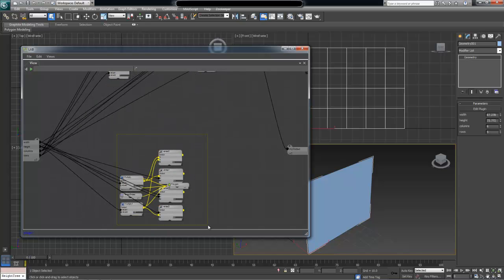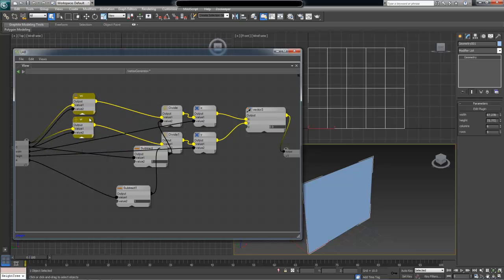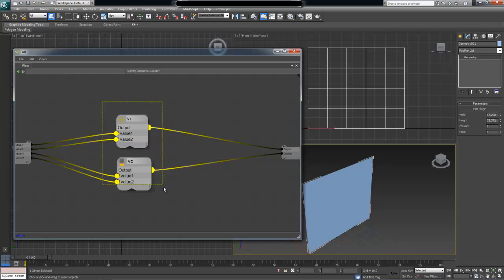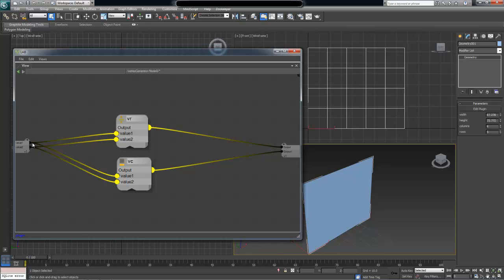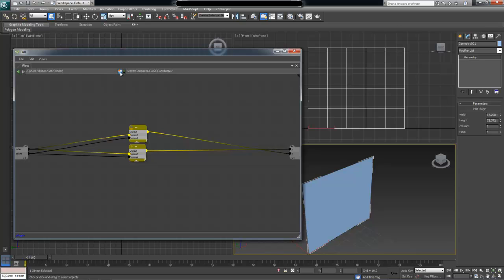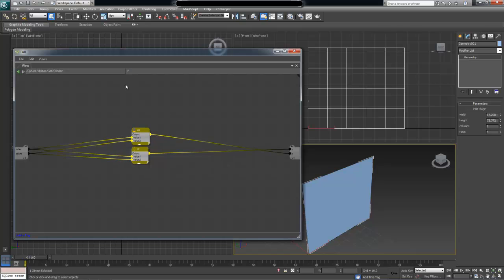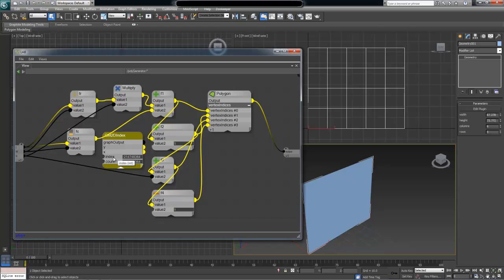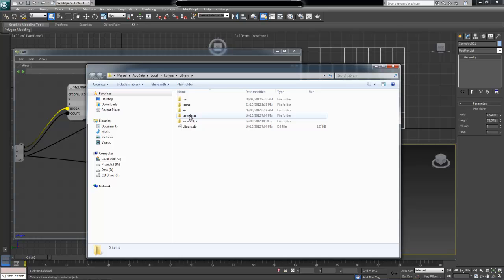Lab (Beta) 101: Grouping And Reusing Nodes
You don't want to reinvent the wheel, especially when you made the wheel in the first place. Watch this video to learn how you can group and save meta nodes so you can reuse them in other graphs.